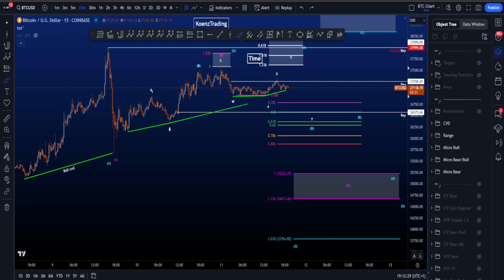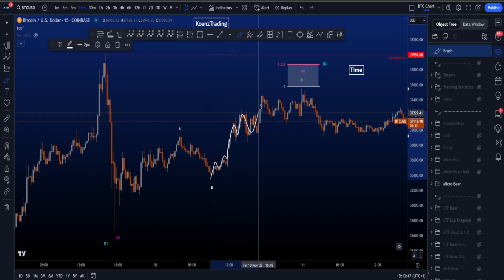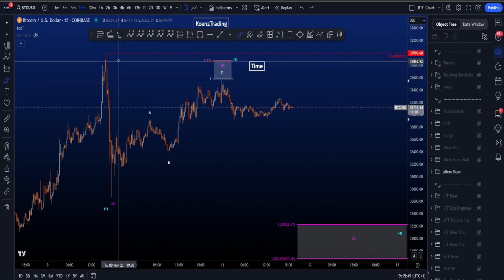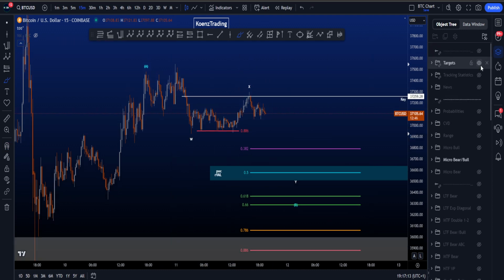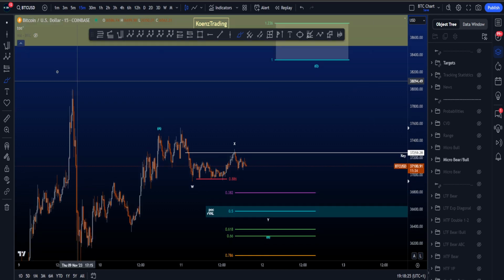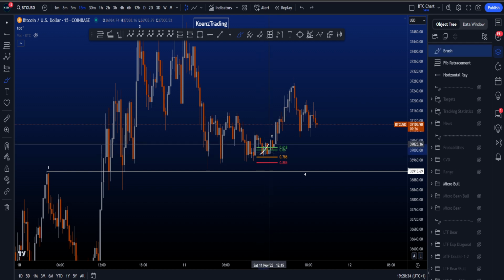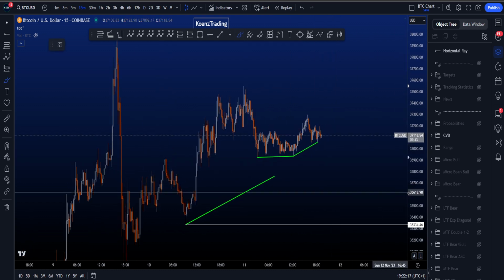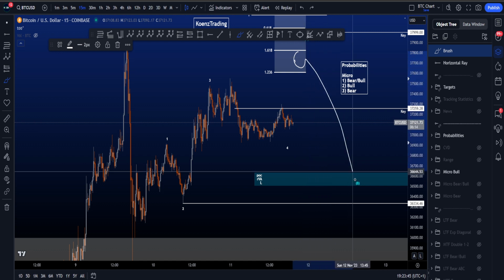Bitcoin Elliott Wave Technical Analysis Today! Bullish & Bearish Price Prediction BTC & News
▶ TIMESTAMPS
0:00 Micro Bearish Scenario (update)
3:27 Micro Bear/Bull Scenario (update)
6:43 Micro Bull Scenario (new)
9:21 CVD Divergences (update)
10:56 Probabilities